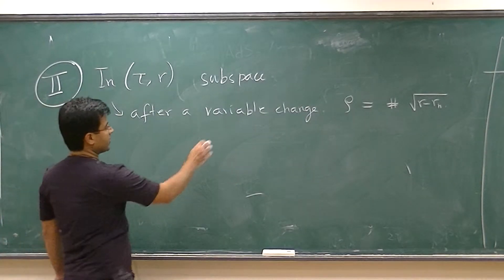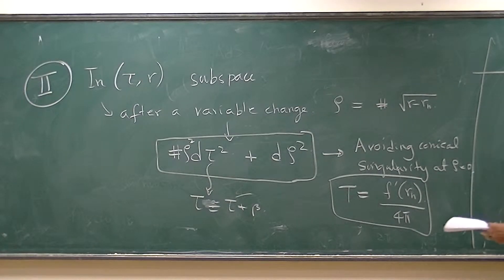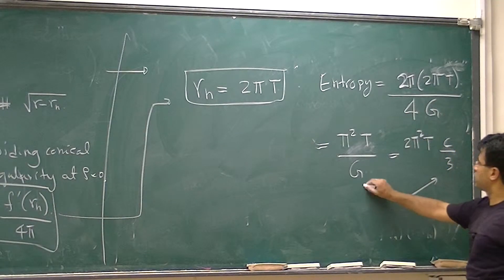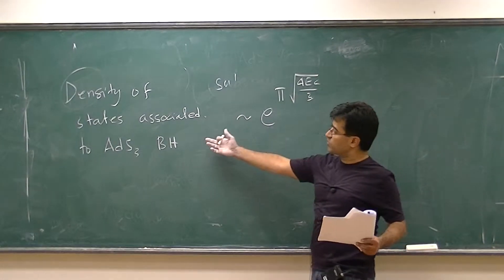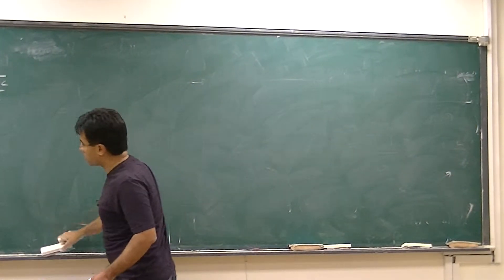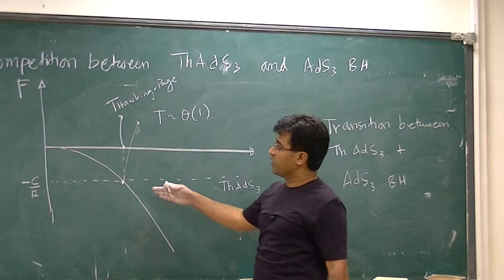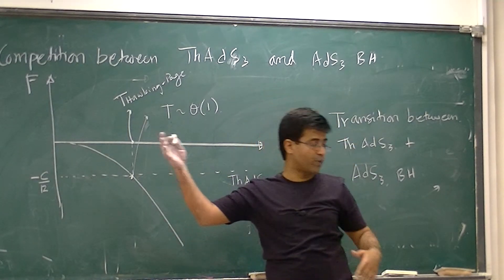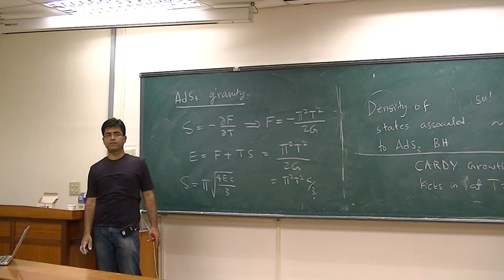Prem Kumar, AdS/CFT I Part V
Phase structure of Gauge Theories for Summer School
Speaker: Prof. Prem Kumar (U. of Swansea, UK)
Time: 9/3-6, 2013
Place: R833, New Physics Building, NTU